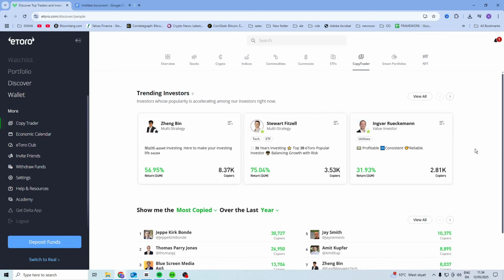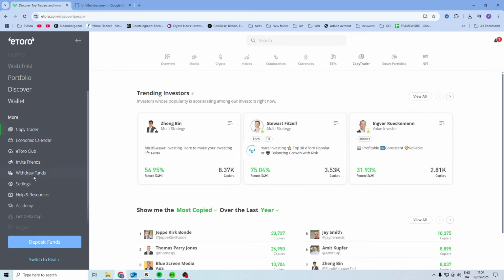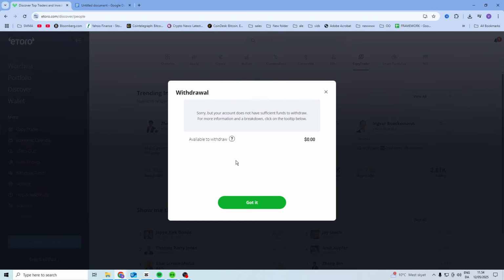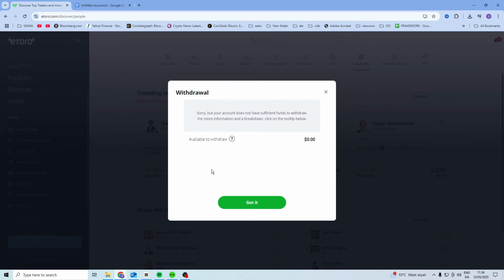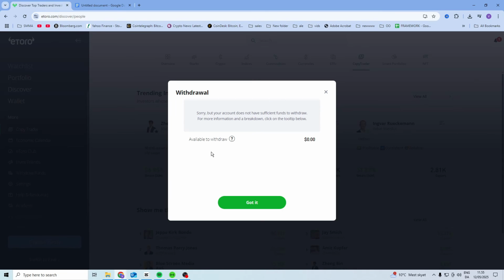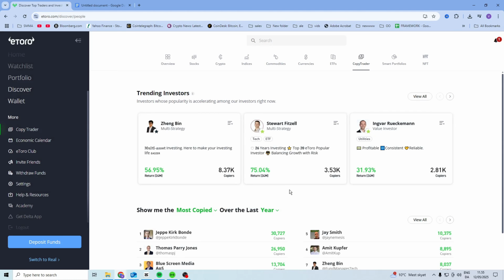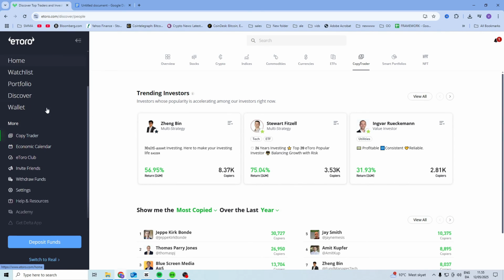How To Take Money Out Of eToro - Full Guide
In this video I'll show you how to quick easy and fast take money out of eToro. The method is very simple and clearly described in the video. Follow all of the steps & see how to withdraw funds and withdraw money from eToro account!